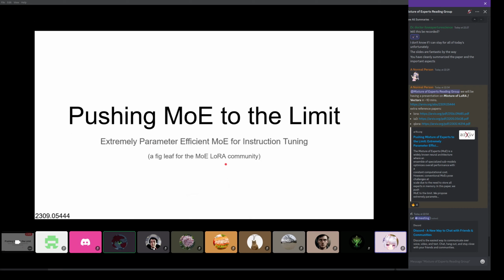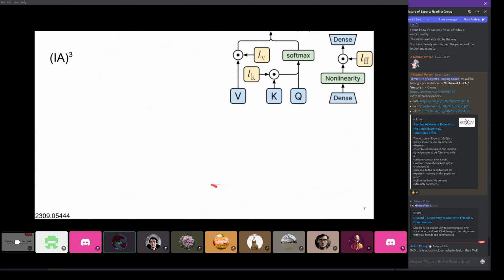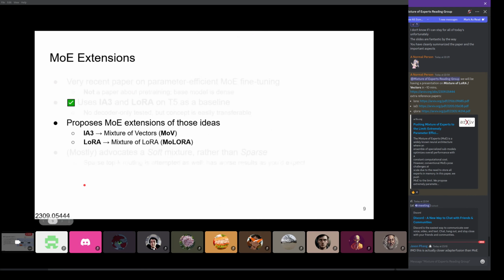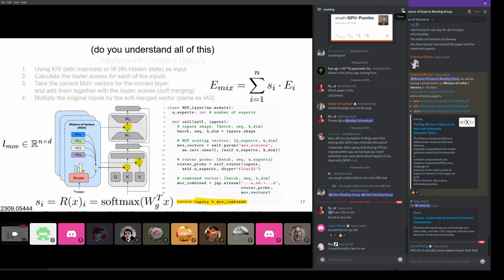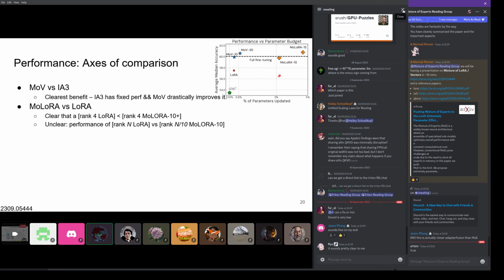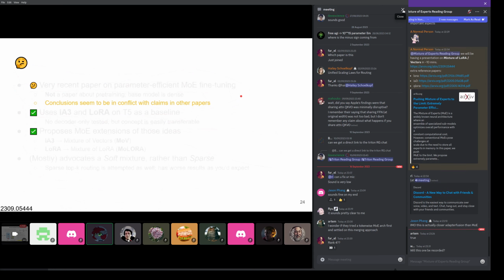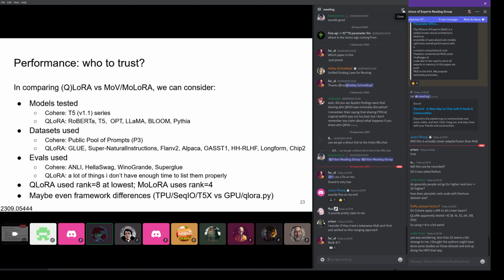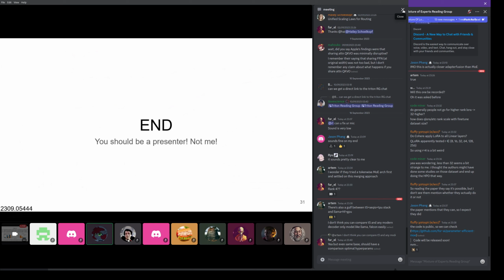Moe Reading Group #4: Pushing MoE to the Limit